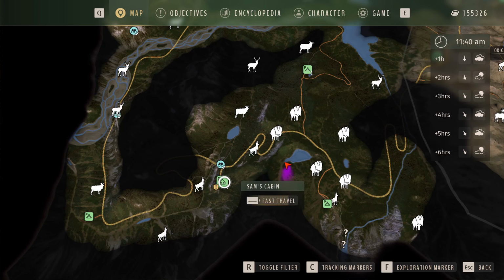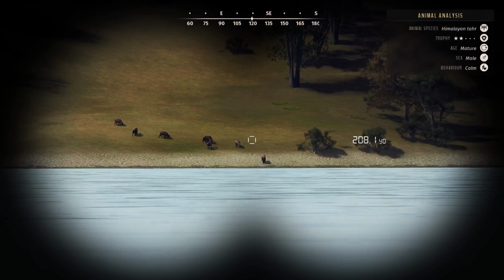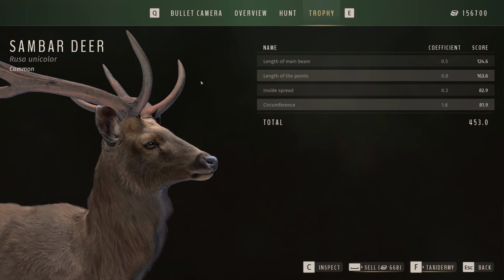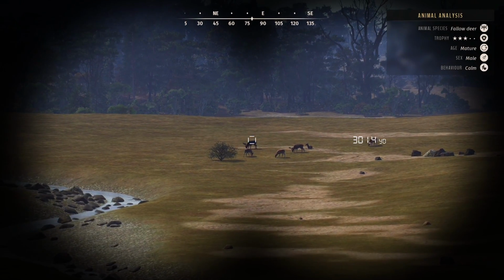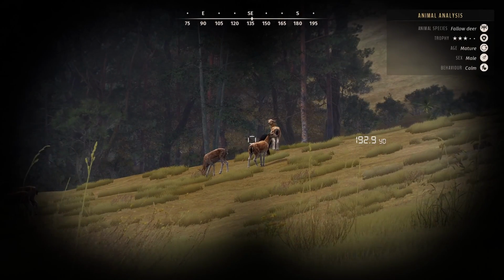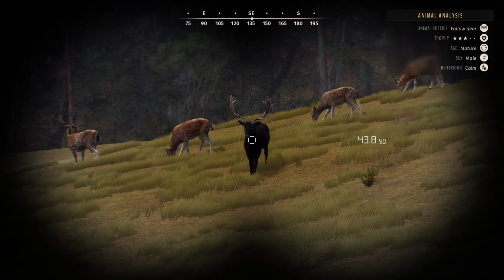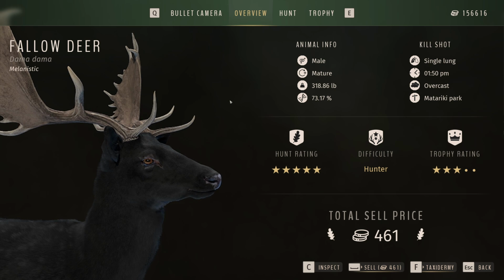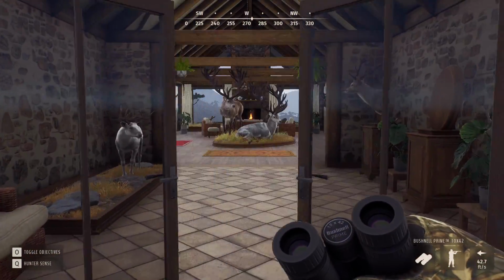Today's the Day! | Taking Our Melanistic Fallow Buck in Way of the Hunter!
Today we finally take down our melanistic fallow deer on Matariki Park in Way of the Hunter! After weeks of watching him grow, he's finally reached his peak!